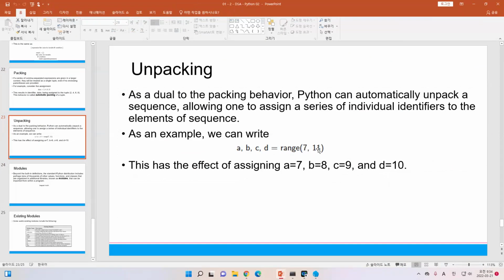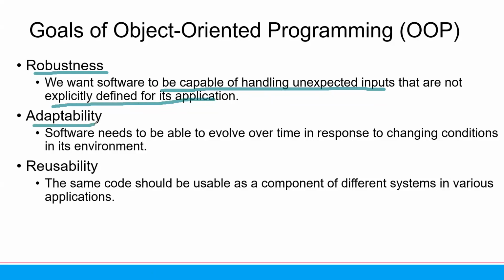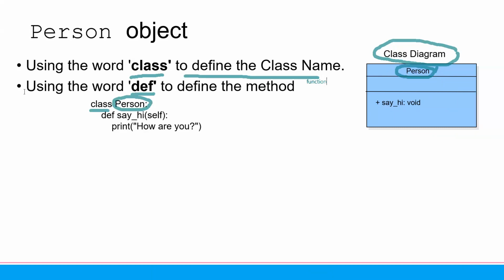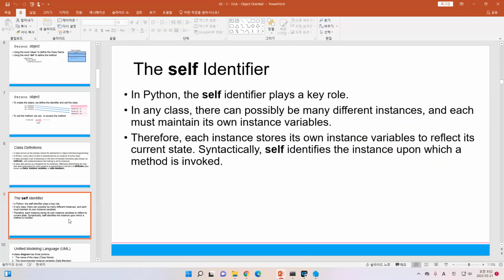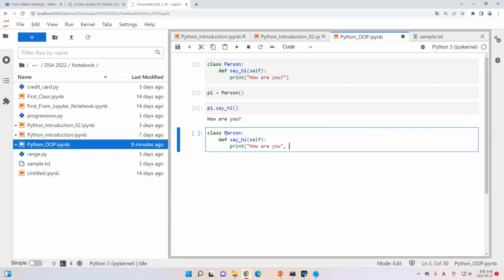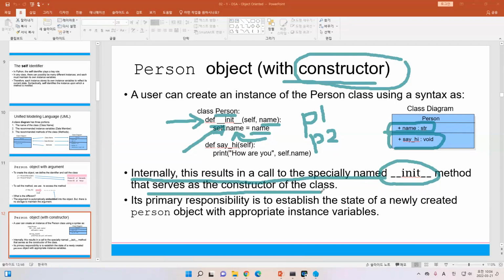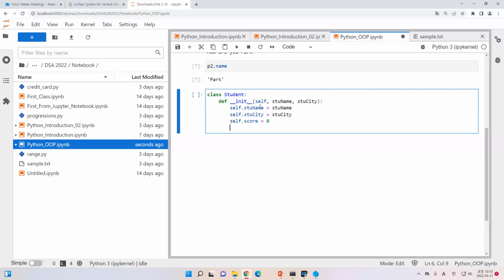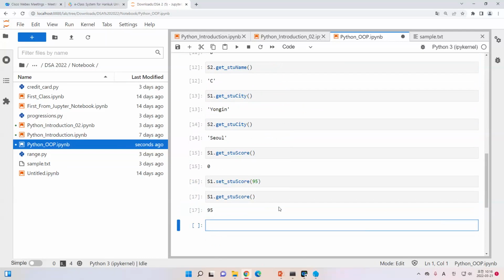[Week 04] - 20220321 - DSA - OOP (1)